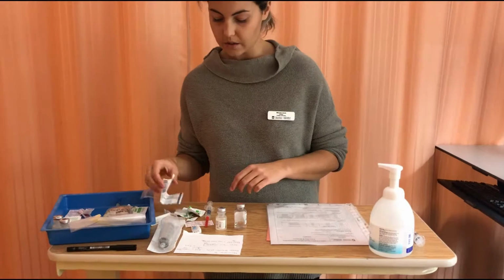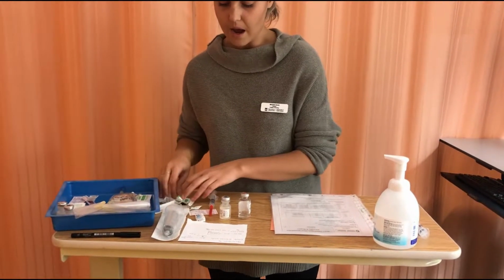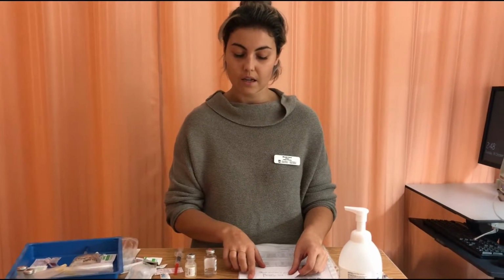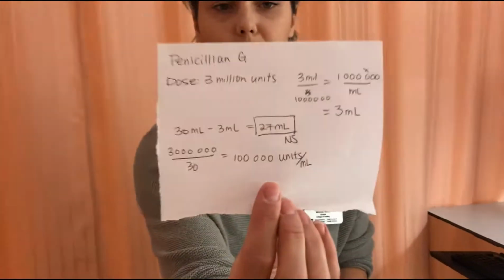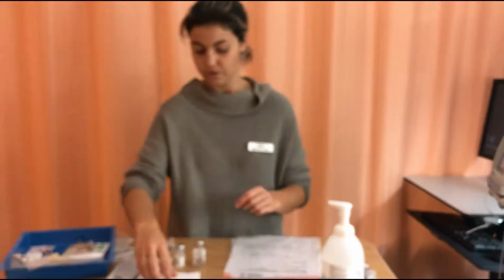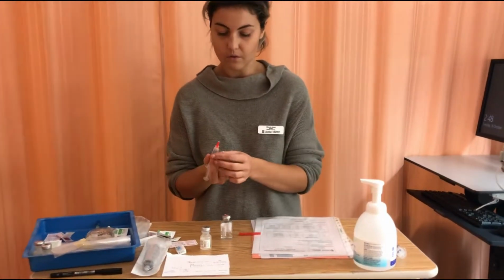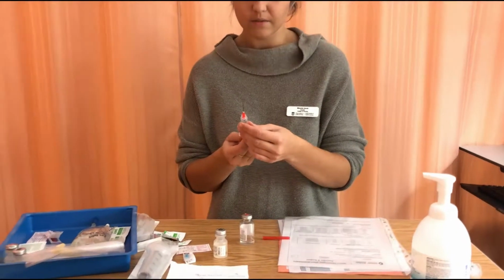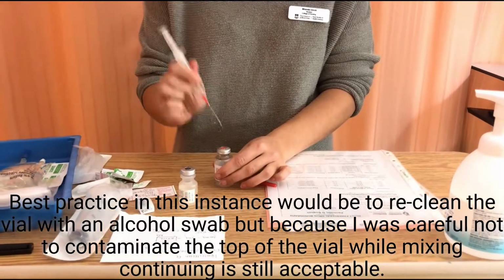NURS 3530 Demo Video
Additional notes:

11:35 - note the final concentration of medication in the syringe is within the limits of maximum concentration for this drug.

K03
Miranda Unruh 7771664
Penicillin G Sodium 3 million units IV q4h (CIVA)